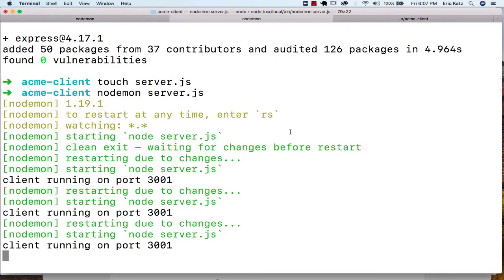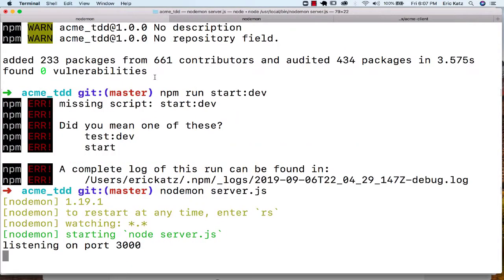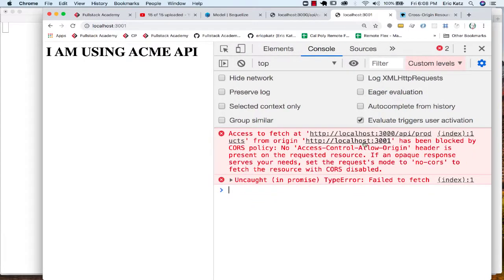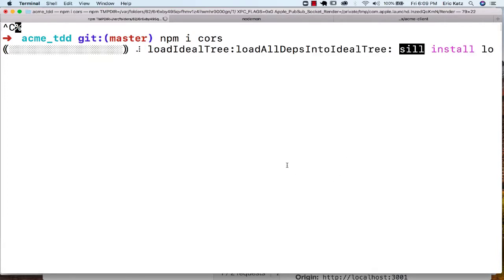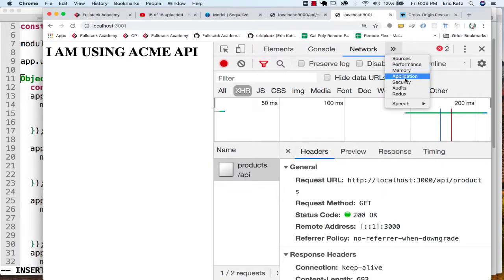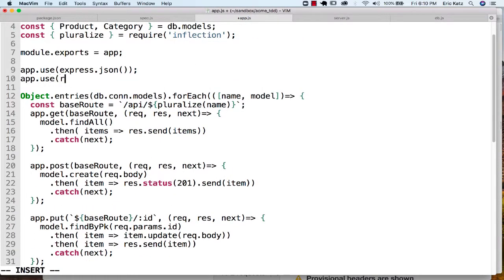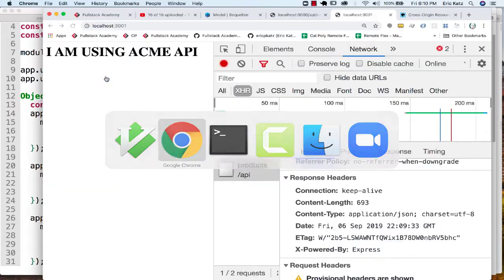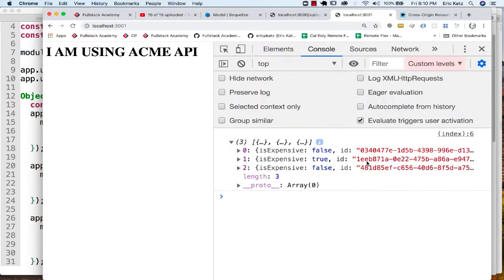Setting cors Headers for Your API